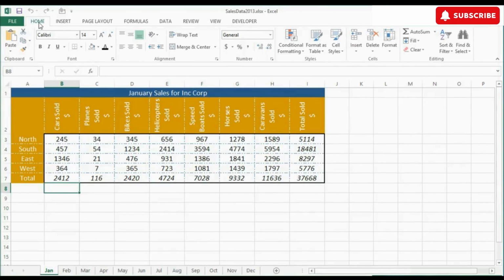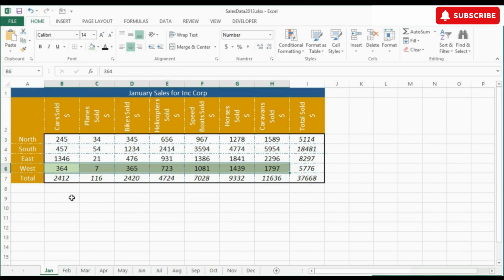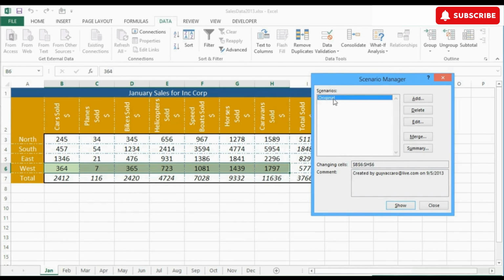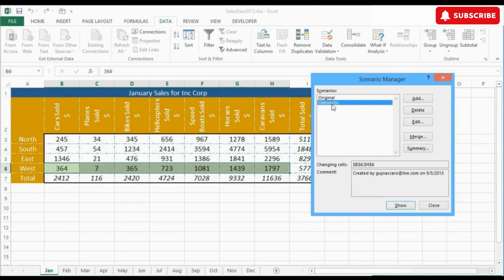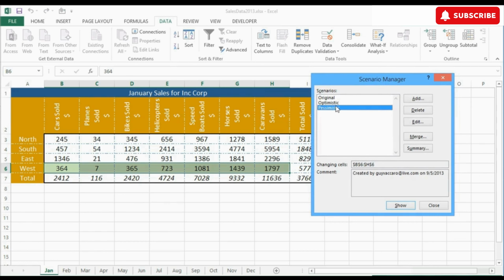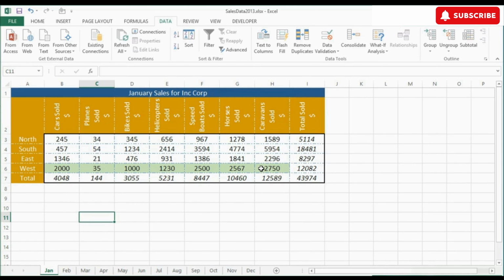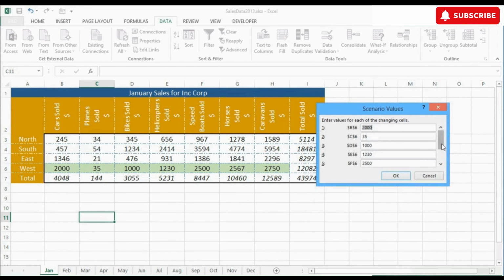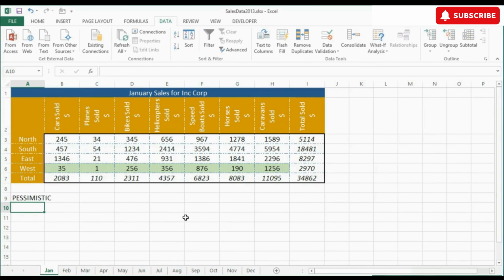Microsoft Excel: Use Scenarios To Experiment With Different Values